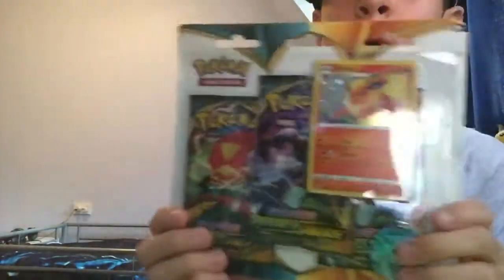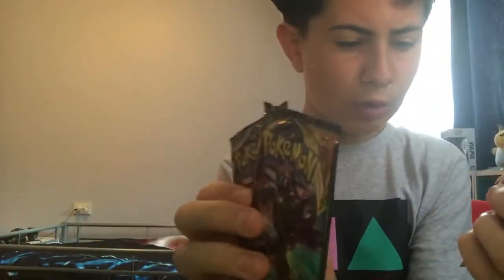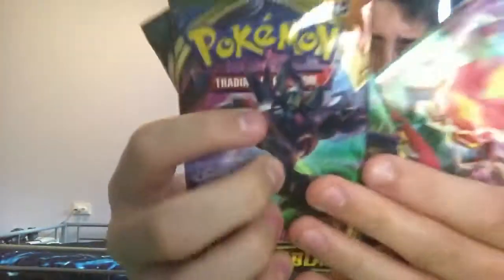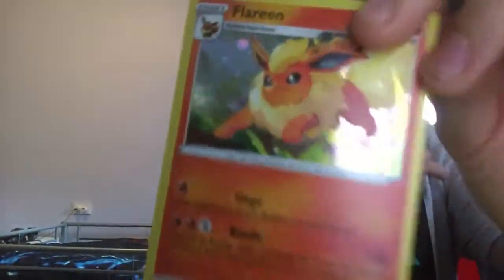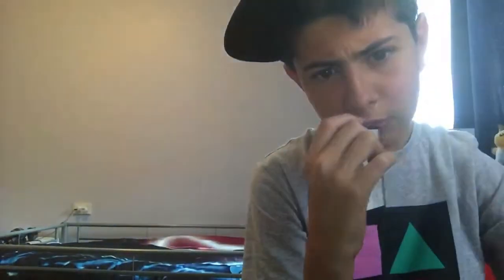Unboxing pokemon pack part 1 cause my recording crashed